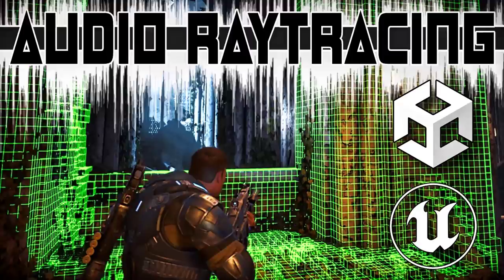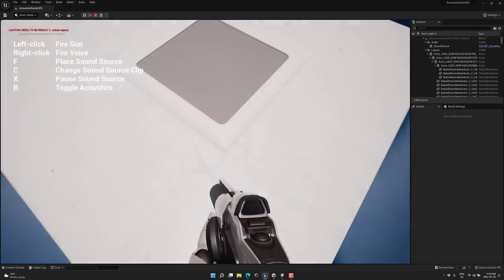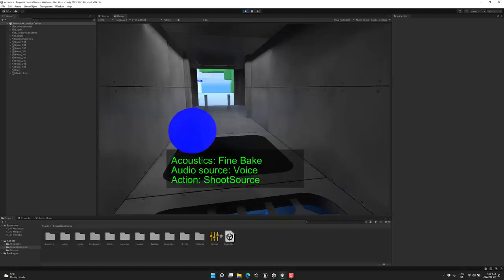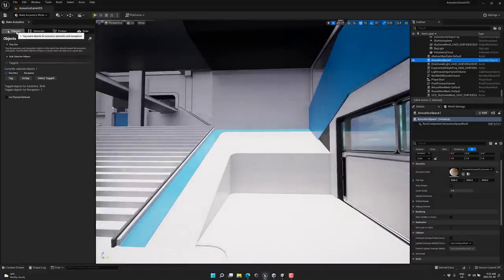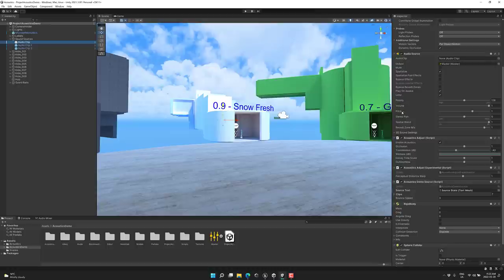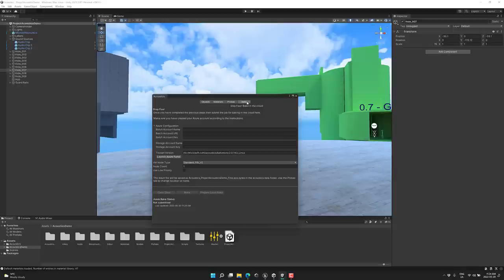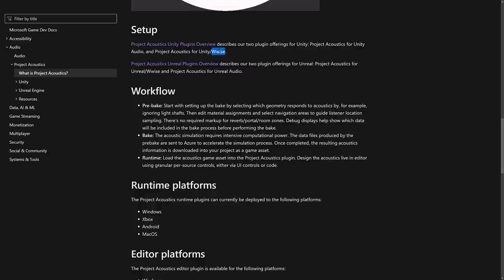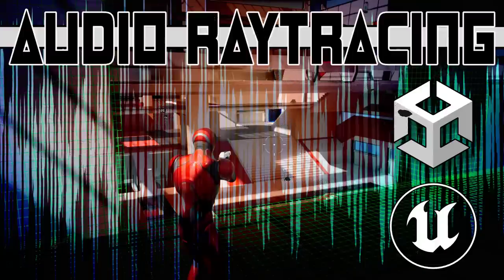PROJECT ACOUSTIC -- 3D Audio 'Wavetracing' Engine from Microsoft [Unity & Unreal Engine 5]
Not actually audio raytracing, think of it more like Wavetracing.  Microsoft Project Acoustics is an audio simulation engine for Unreal Engine and Unity for rendering more realistic audio in your 3D environment.